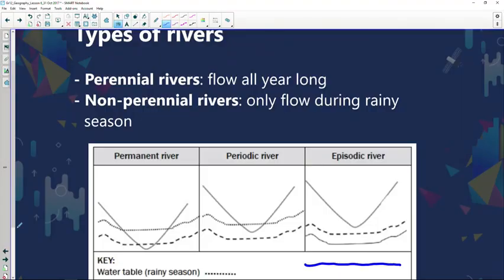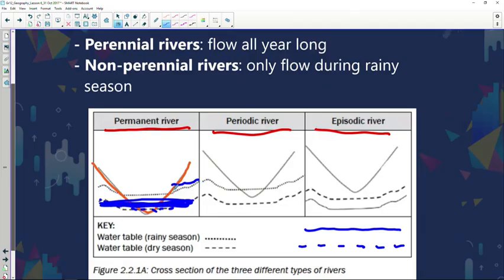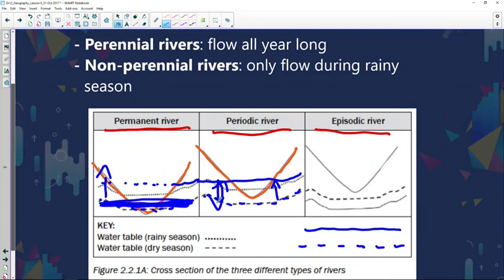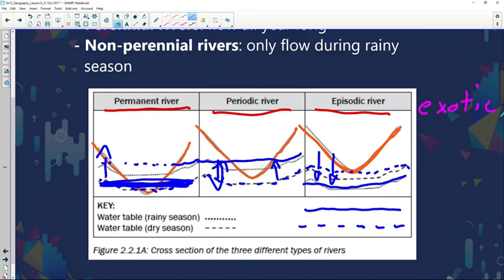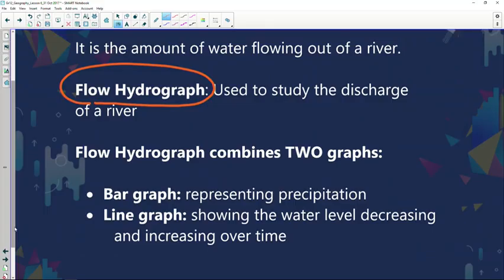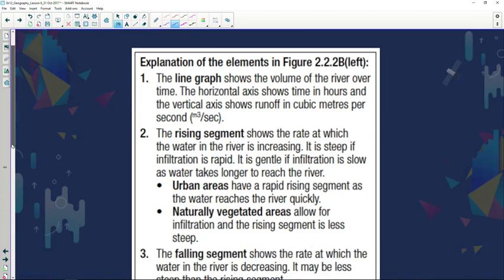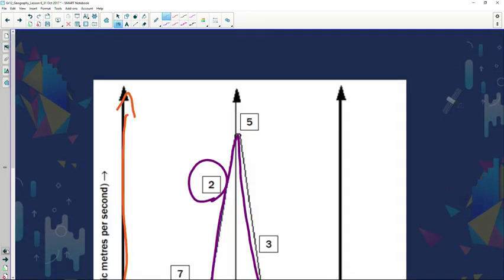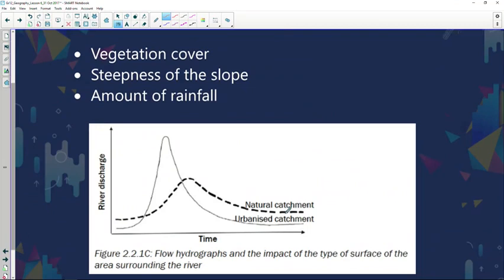1187 Gr12 Geo Fluval Geomorphology SEG2